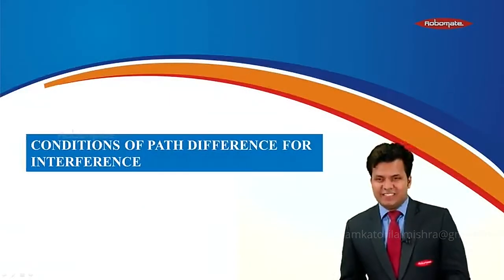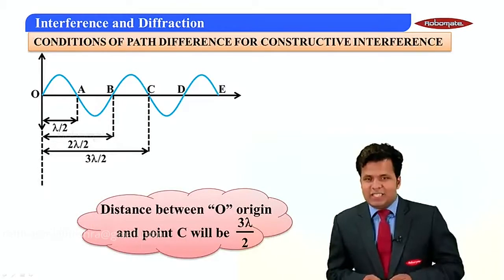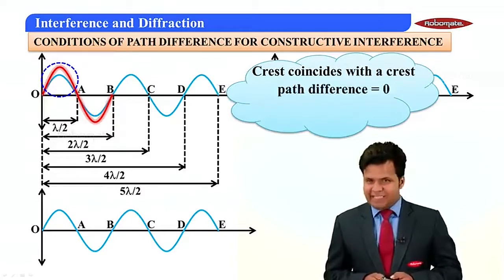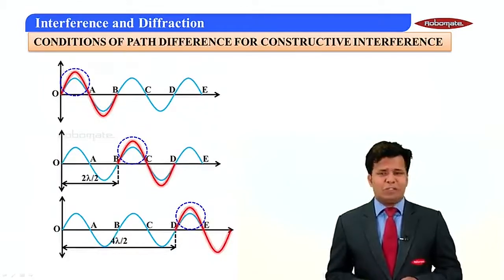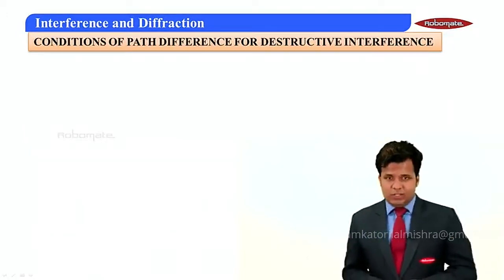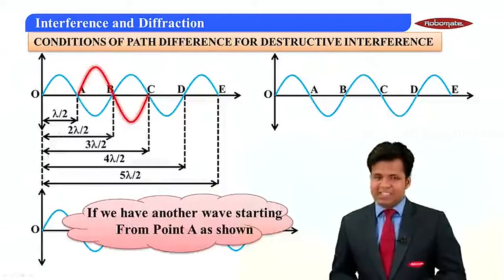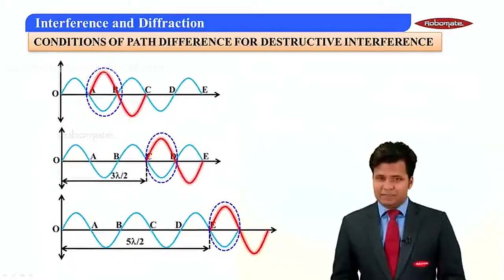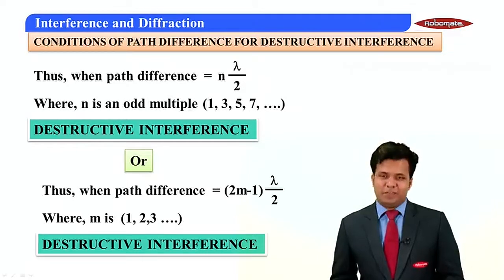Interference and diffraction part 8